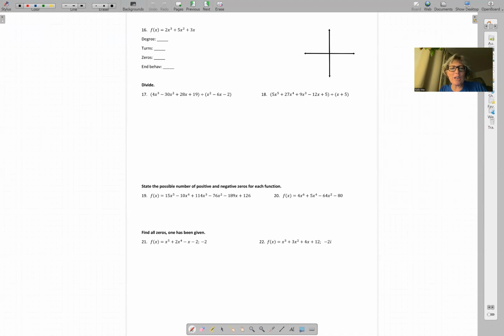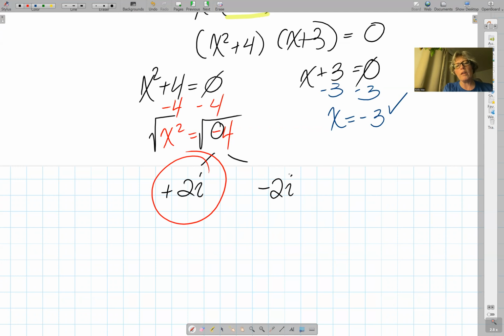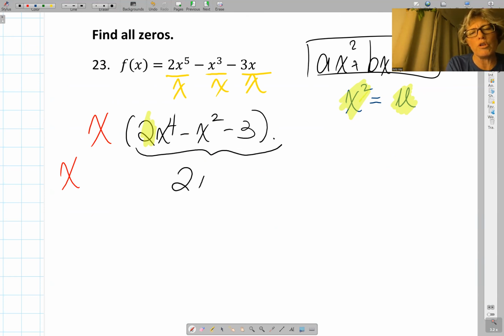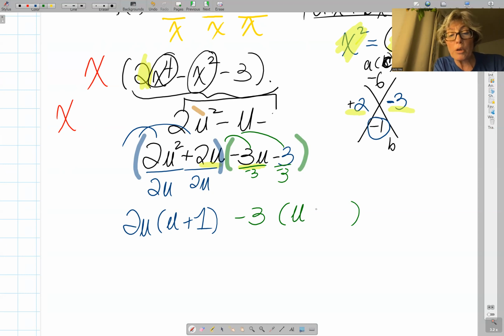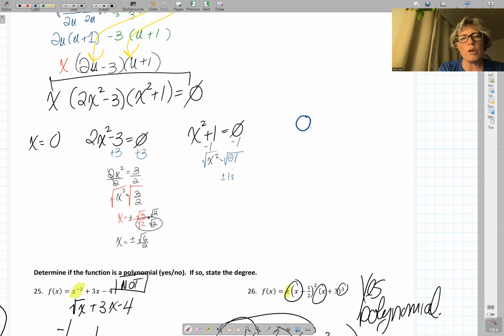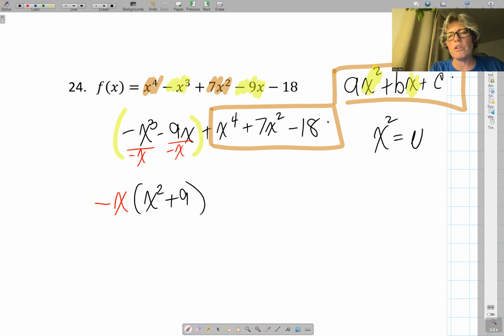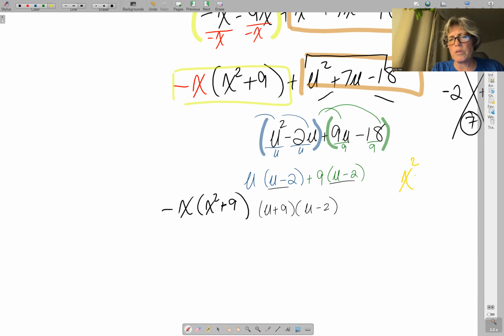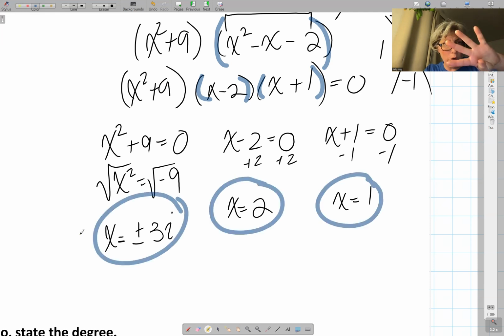Unit 2 Review problems 22, 23, 24